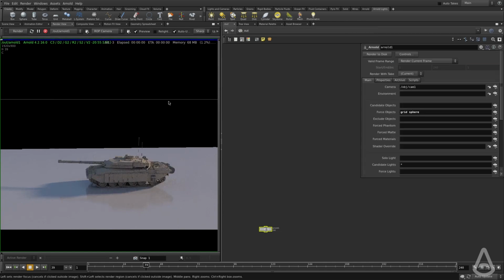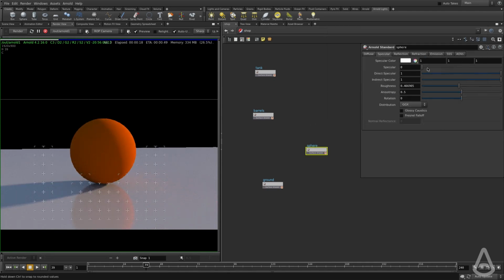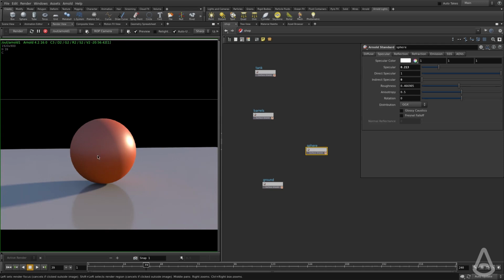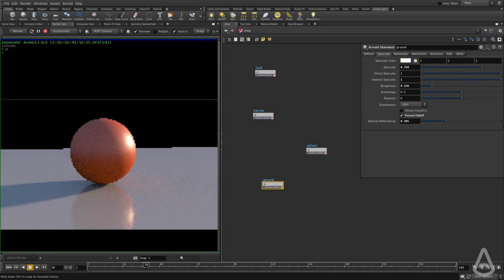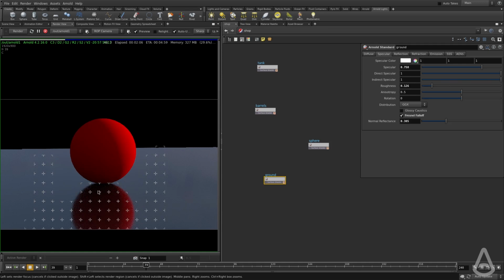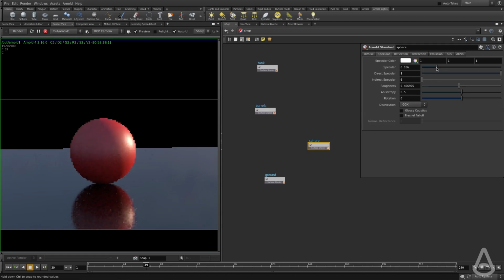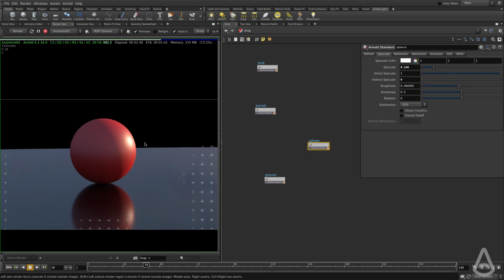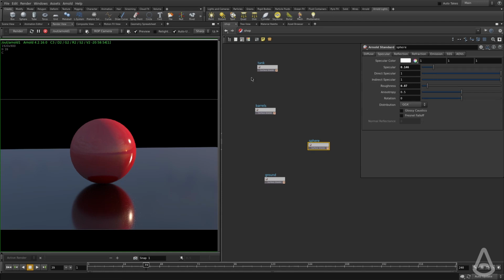14 ray types